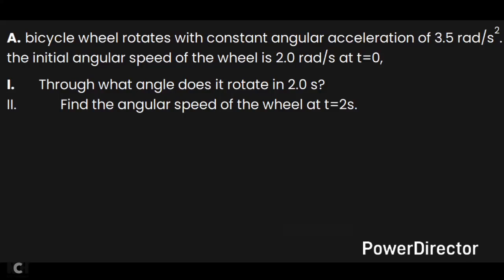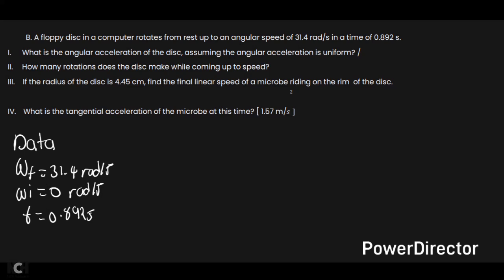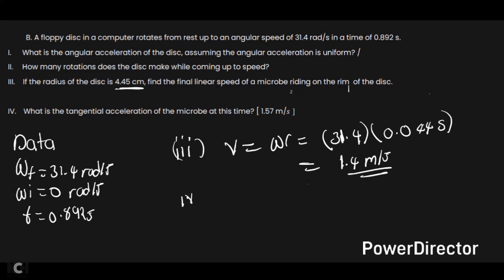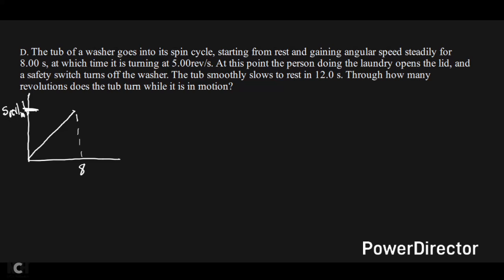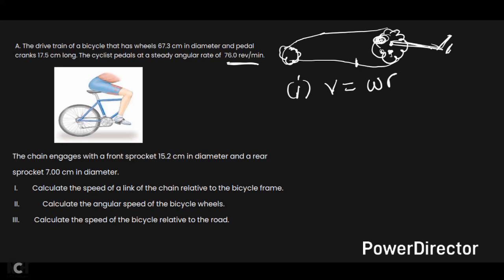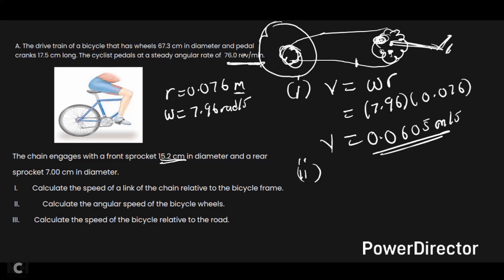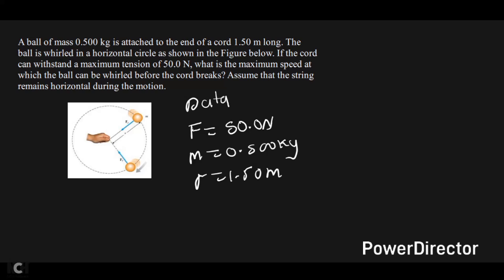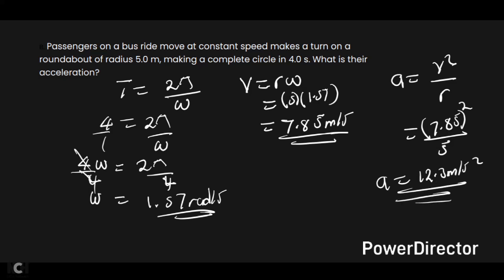Angular motion questions : TUTORIAL SHEET 4 PHY 101